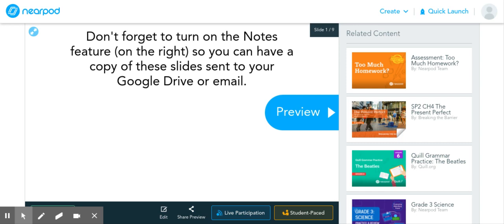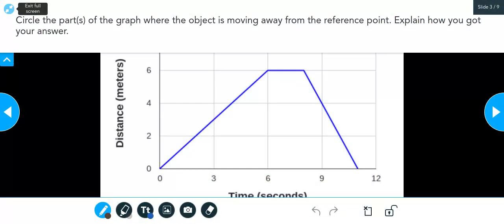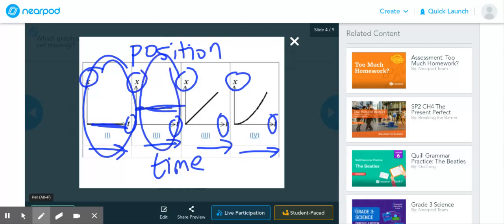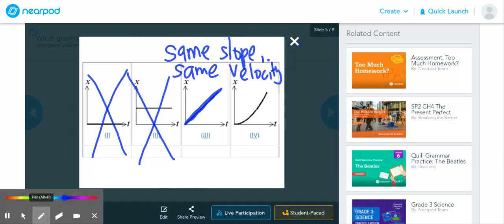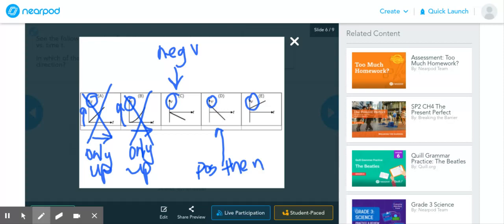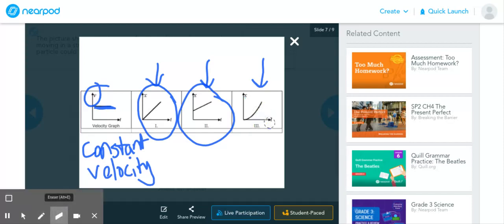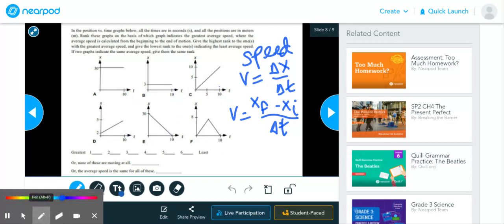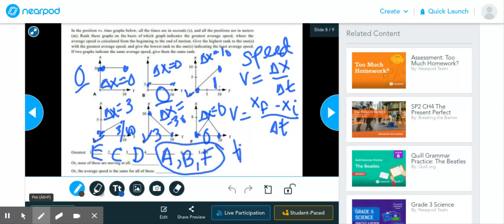1.5.21 homework answers